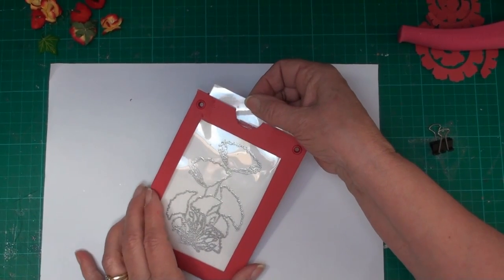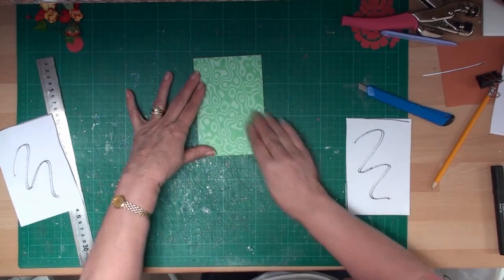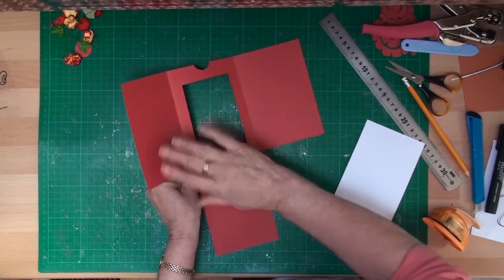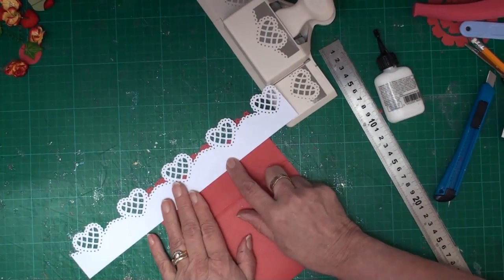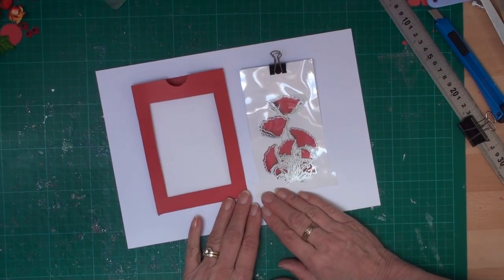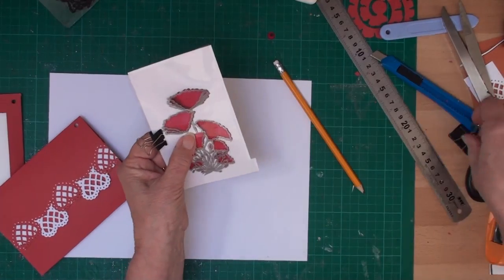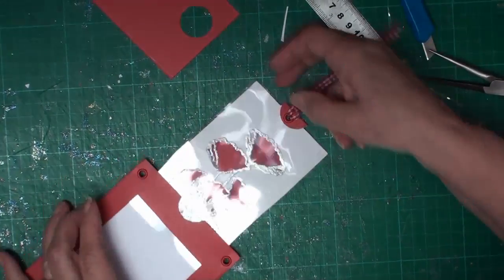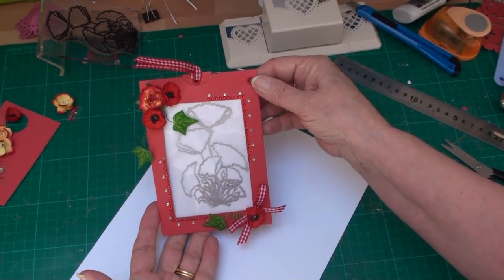Magic Slider Card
Create a card full of intrigue that will be a delight to children ... but don't tell them how you did it!!